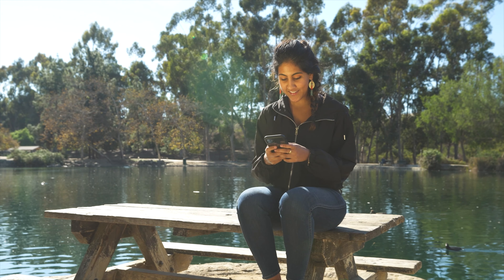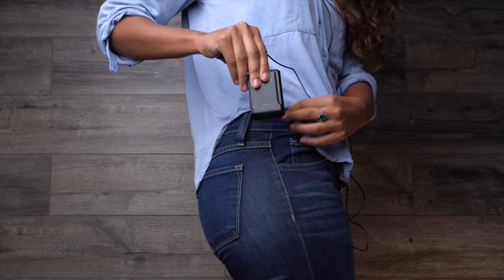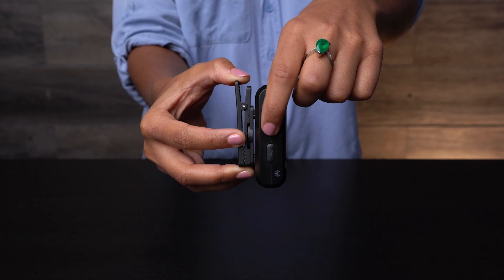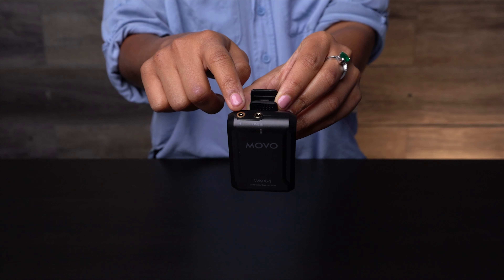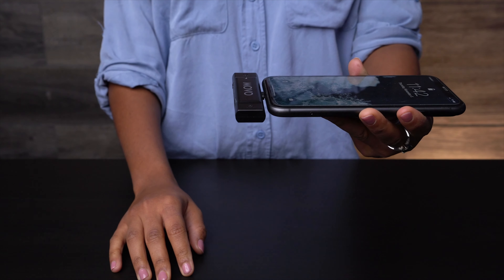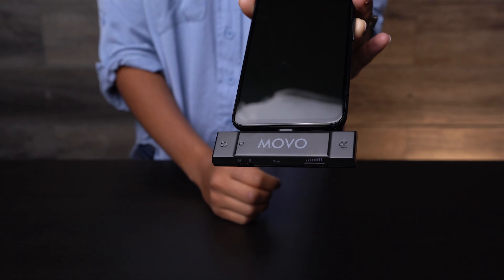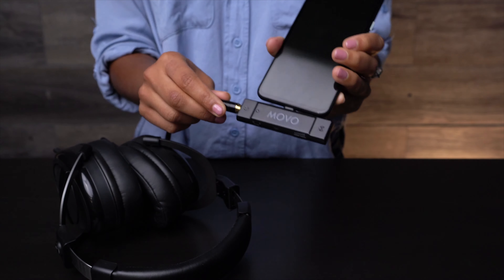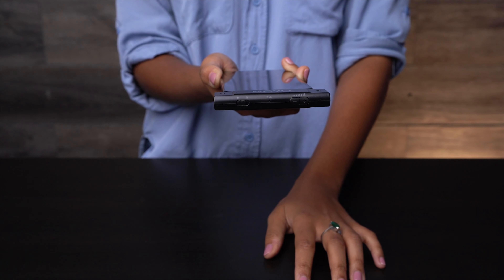Movo Edge DI || FEAT & SPECS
Searching for an accessibly-priced wireless mic to improve audio for your iPhone content? Look no further than the Movo EDGE-DI.

The EDGE-DI is a wireless lavalier microphone system specifically designed for use with iOS smart devices. The 2.4GHz receiver plugs directly into Lightning ports on the iPhone and iPad, and its compact frame makes it perfect for use on gimbals like the DJI OM 4. You’ll be able to capture crystal clear audio from up to 200 feet away thanks to its powerful transmitter, and monitoring playback is as easy as plugging your headphones into the receiver.

Key features:

- Professional, omnidirectional lav mic that records crisp sound (windscreen included)
- Headphone volume control while monitoring audio
- Dual-channel receiver accommodates use with multiple transmitters
- Mono/stereo switch
- Transmitter is compatible with other Movo receivers
- Hardshell case for secure storage and transportation

Follow this link to buy the EDGE-DI at our Amazon store: